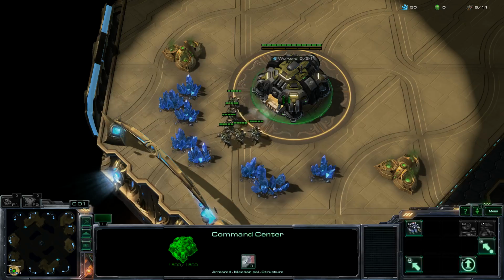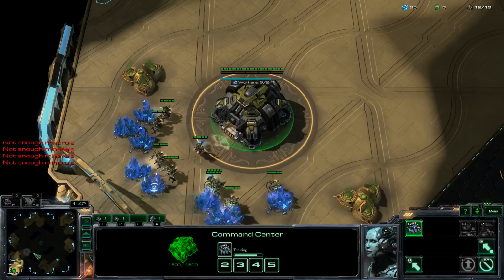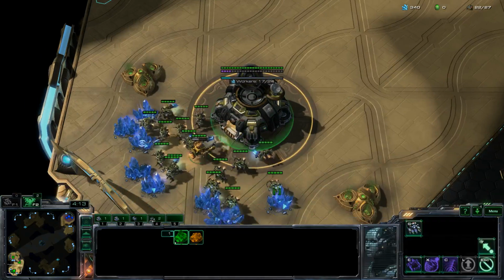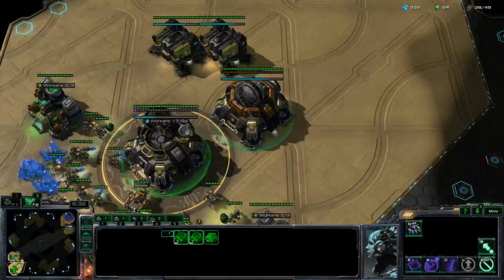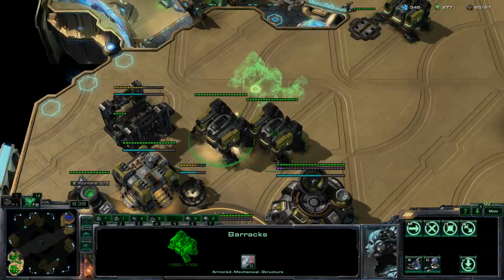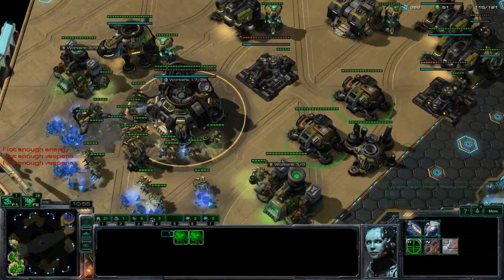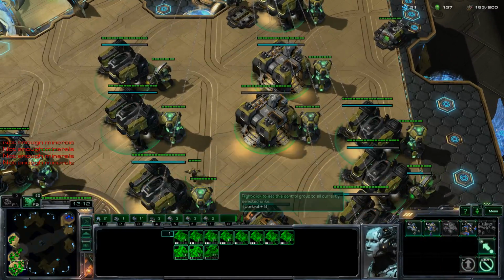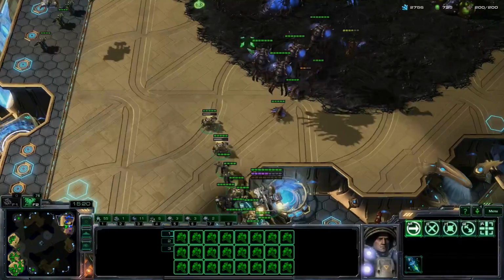TvZ 14 Minute Max Build Order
Terran vs Zerg 14 Minute Maxed Army
MMM WM
Marine Marauder Medivac Widow Mine

Use: Attack with a 2/2 maxed out 200/200 Terran army.
The first battle usually doesn't win the game.
You need to follow it up with non-stop pressure.

General Build Order:
Very Important: If you scout early roaches/banneling nest you must respond. You can do so by build additional bunkers or getting earlier refineries. This is a pretty greedy build and you can be punished by not scouting/responding. Scan your opponent if needed. Use drops to see what can be coming. Send marines out on the map if needed.

10 Depot
12 Rax
15 Orbital
15 Marine (Continuous/As you have money)
16 Depot
18 CC Natural
18-20 Bunker (Up to 3)
400 Minerals - 3rd CC In Base
300 Minerals - 2x Barracks
150 Minerals - 2x Refineries
7:00 2x Engineering Bays and Factory
2x Refineries at Natural
+1 Bio Upgrades (When half-complete start Armory)
Starport then reactor on factory.
Additional Factory 2-4 Barracks.
Swap Factory with Starport (Begin Medivacs)
Build Reactors on both Factories (Or swap with one already on barracks)
Mix in tech labs and reactors on barracks.
It may be smart to switch factories to tank production if facing roach/hydra.

Benchmark: Maxed army of Marines, Marauder, Medivac and Widow Mine with 2/2 Bio upgrades at or before 14 minutes.

Note: This build is very flexible and can transition to Bio Raven in the late game.

Hello my name is JoeSavy.
I'm a masters level Terran on the North American Server.
It has been my recent goal to become a more complete player, and so I've decided to change my race to Random.
My skill with Protoss and Zerg is no where near what it is in Terran, but I hope to continue getting better.
I'll be releasing videos regularly showing my overall progress in the transition, as well as, the strategies that I've learned along the way.

Thanks :)